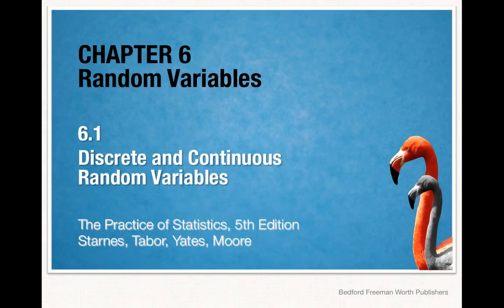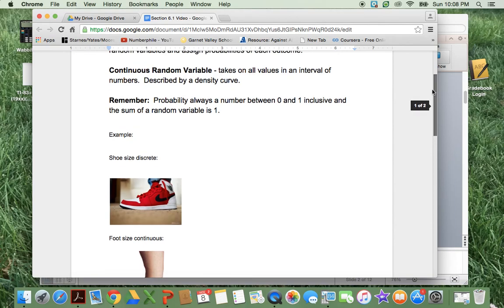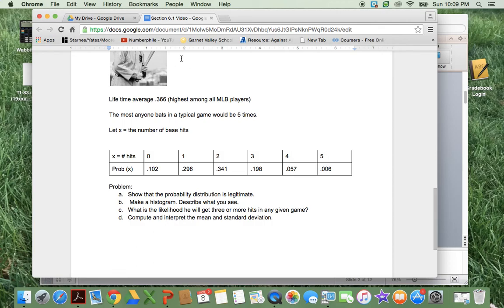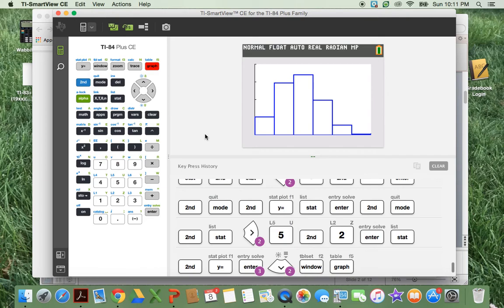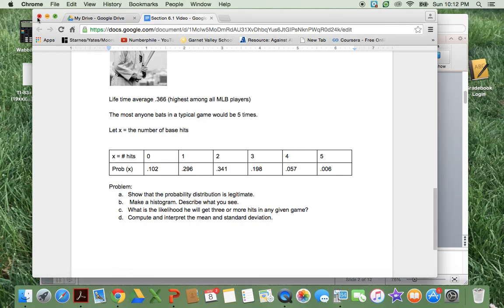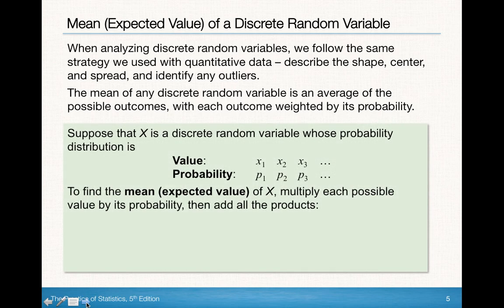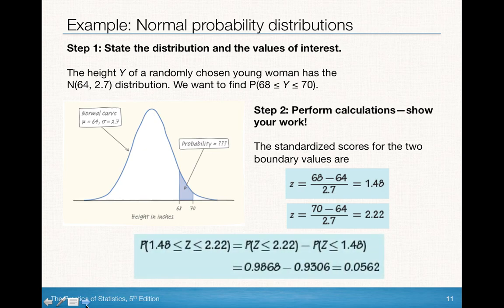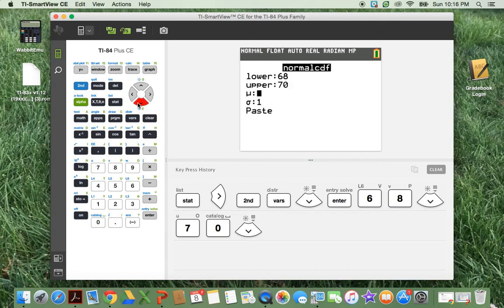Random Variables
AP Statistics 6.1